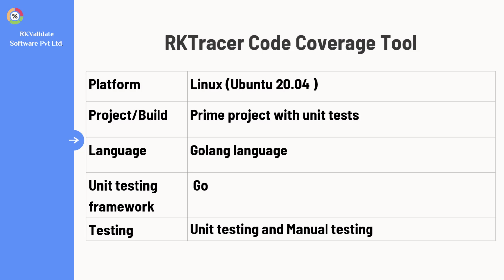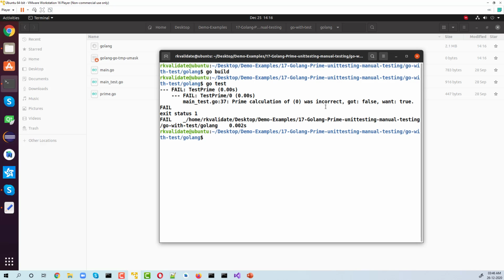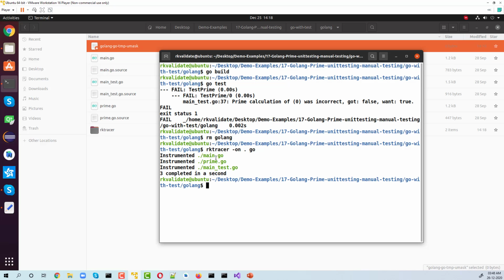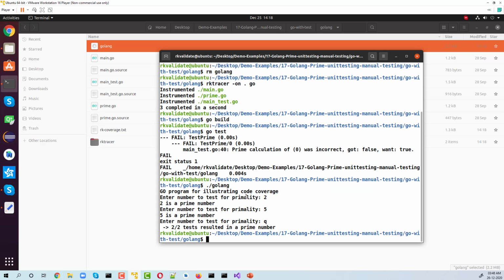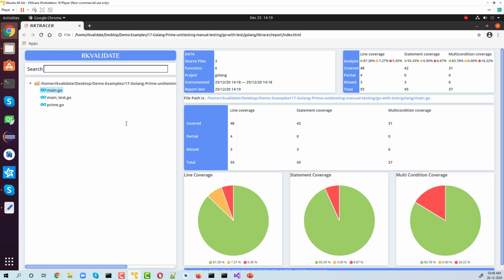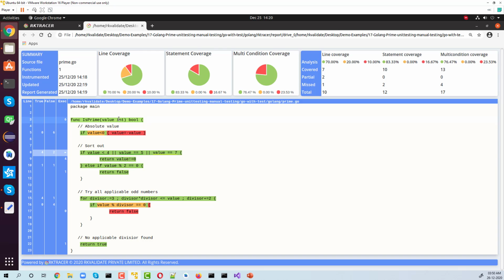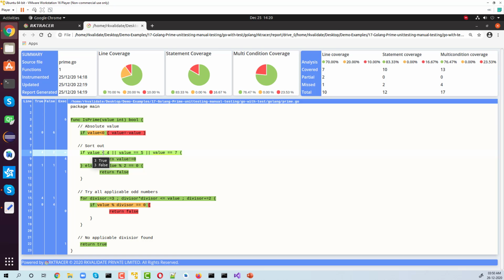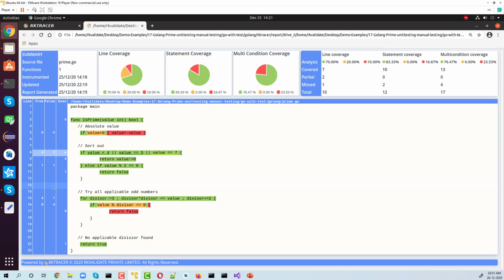Code Coverage for Golang | Unit Testing | Linux